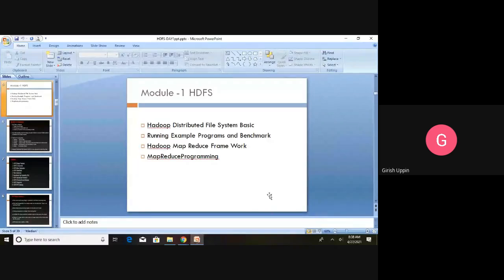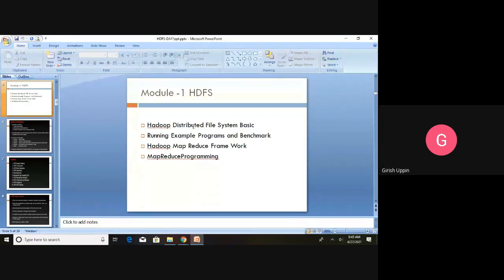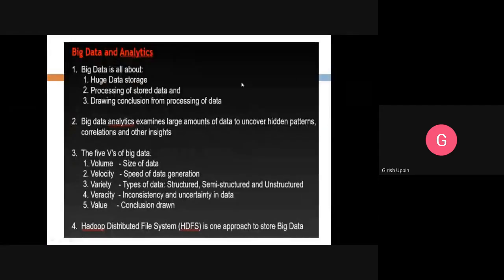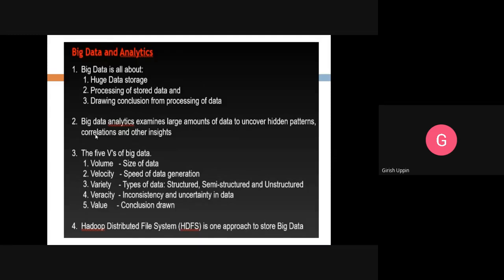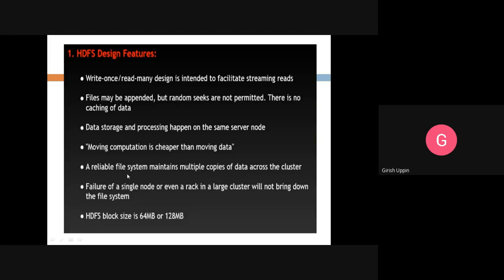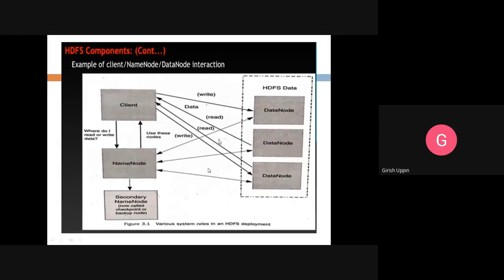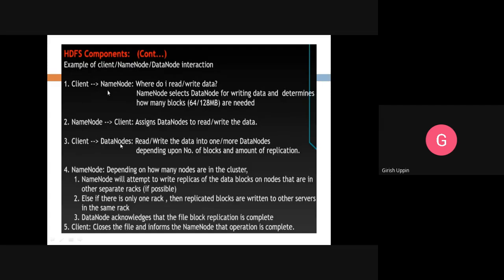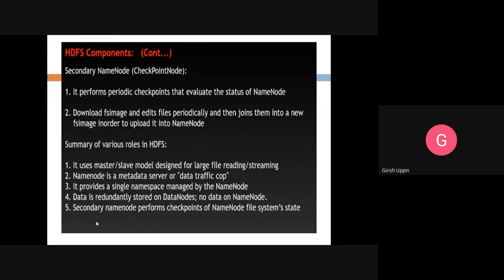JCE CSE Big Data Analytics - 17CS82 Module 1.2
Hadoop Distributed File System Basics and HDFS Components
Reference: Hadoop2 Quick-Start Guide by Douglas Eadline